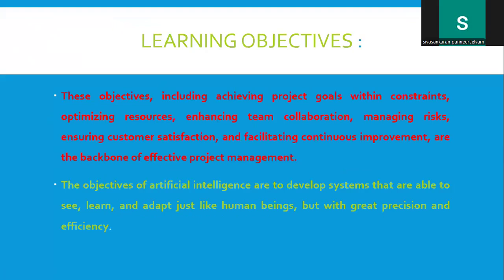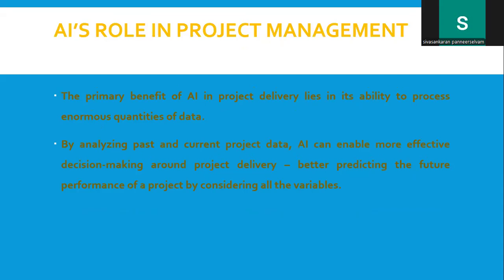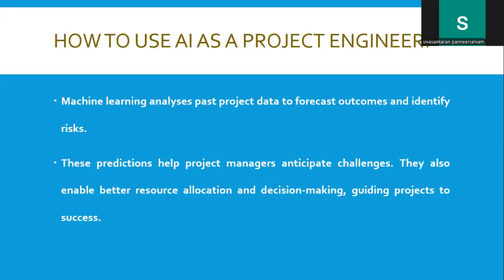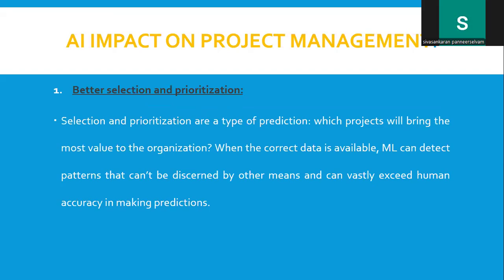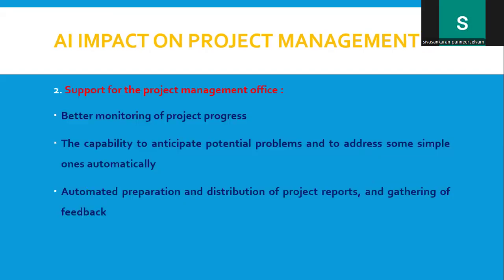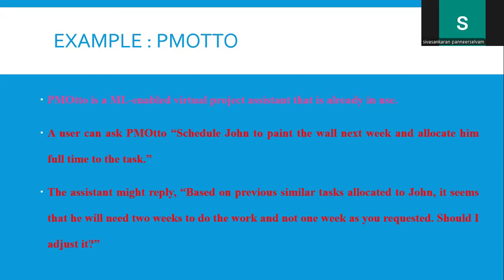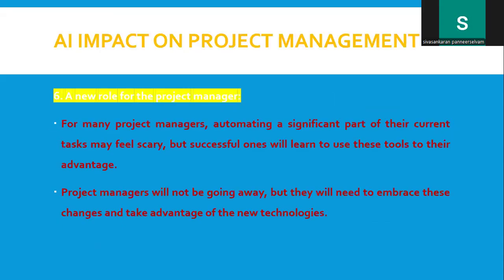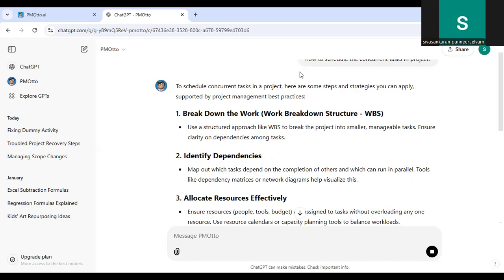ai for managers in project mgt applications